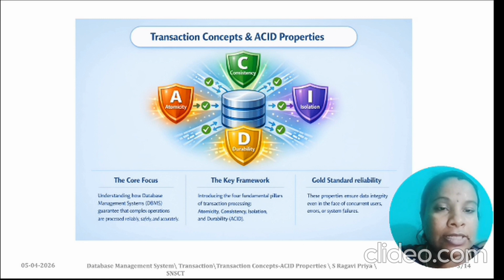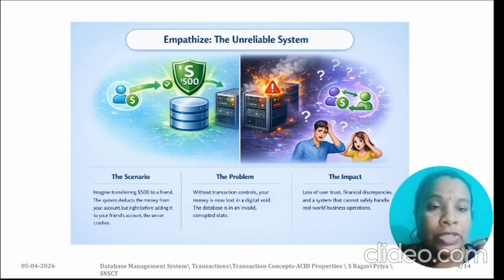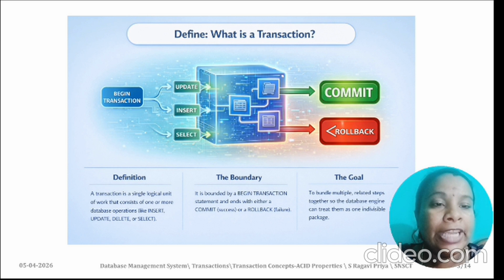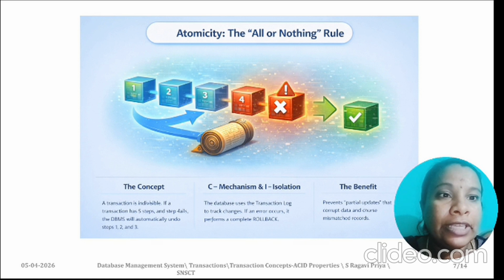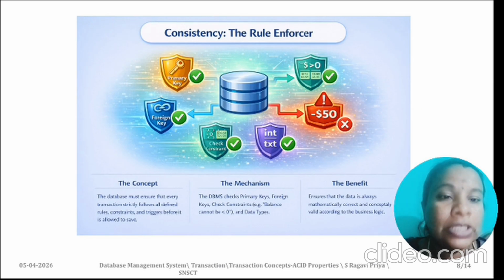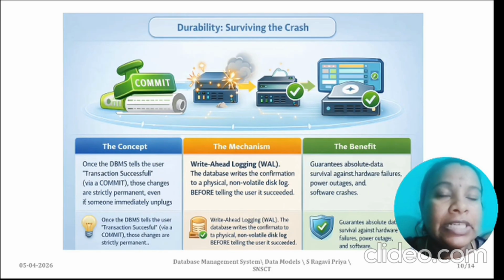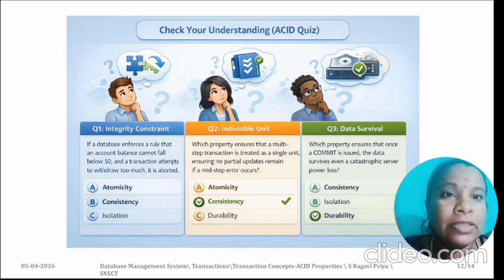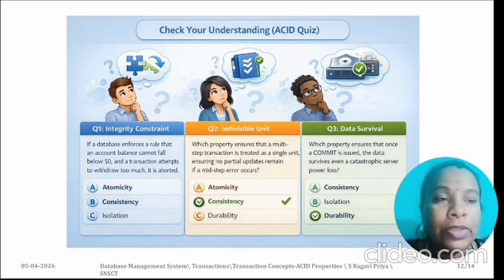Transaction Concepts | Database Management System | SNS Institutions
A transaction is a single logical unit of work that groups one or more operations (like reading, writing, or updating data) into an "all-or-nothing" execution. It ensures data integrity and consistency, meaning either all operations succeed or none take effect